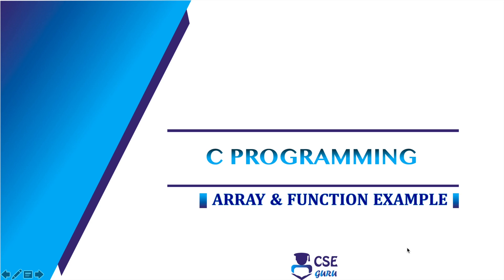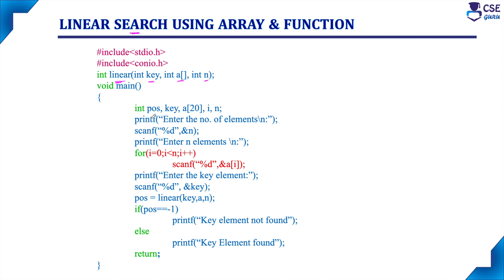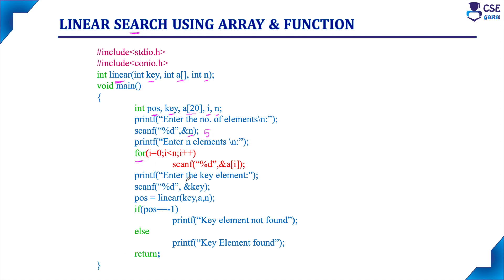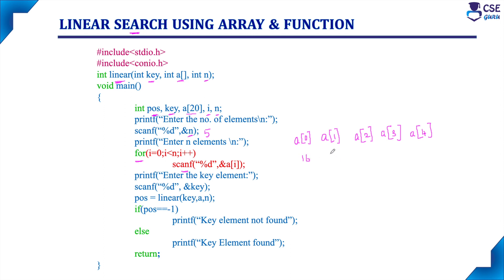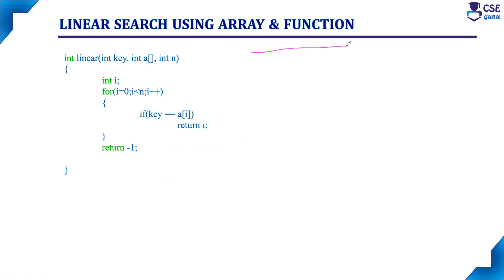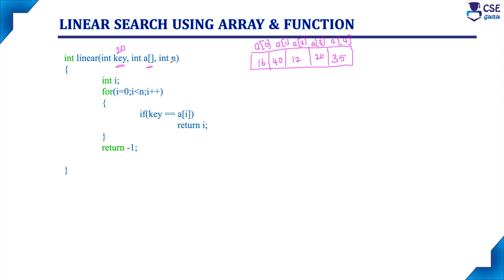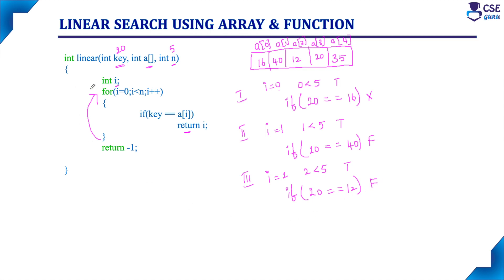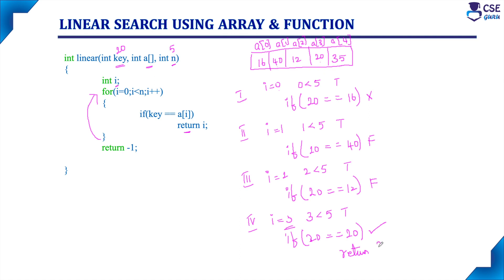Linear Search using Array and Function | functions&arrays | Lec 122 | C Programming Tutorial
CSEGuru Videos
CSEGuru Compiler Design Videos: